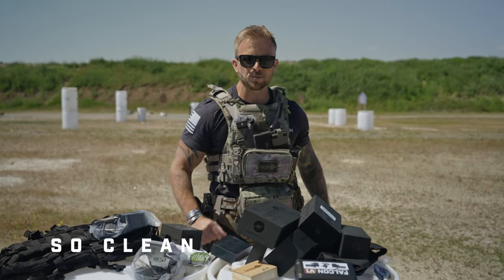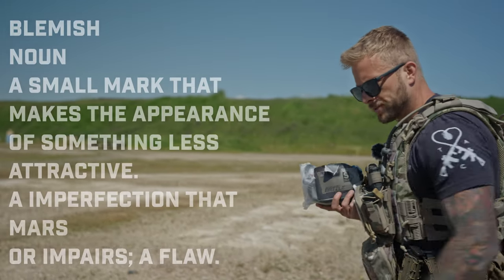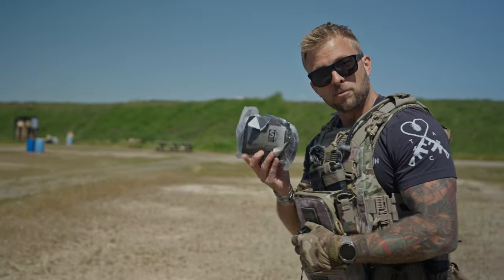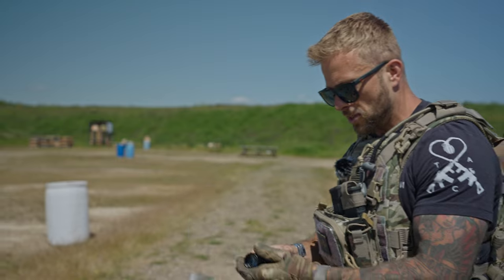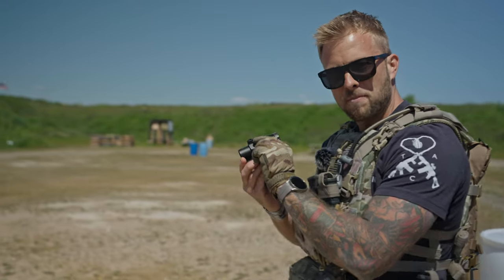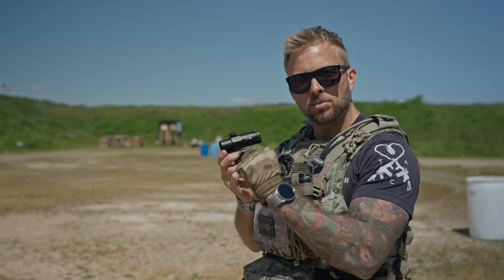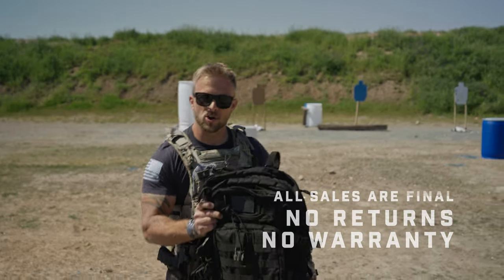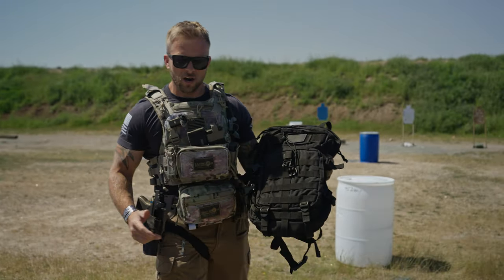These Products Are Basically Free - Tacticon Blems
All Blemished products are new and function perfectly.

Interested in starting your own 2A business? Let us show you our blueprint - how Tacticon made over $75M in less than 9 years (and you can make over $100k in your first year) in the tactical industry.